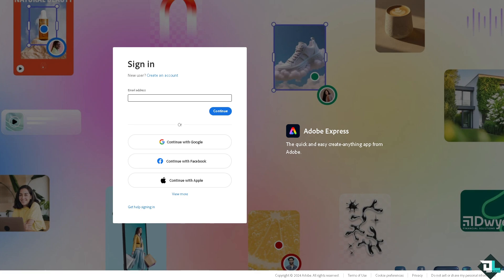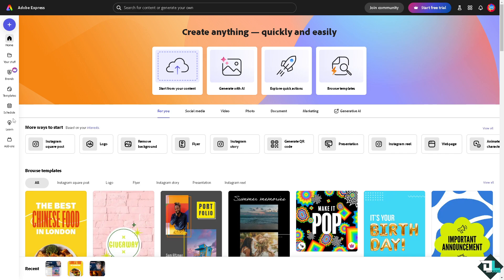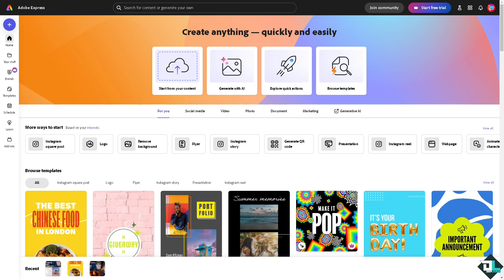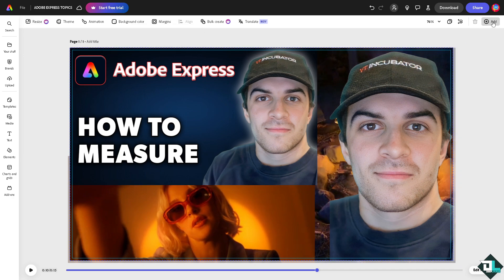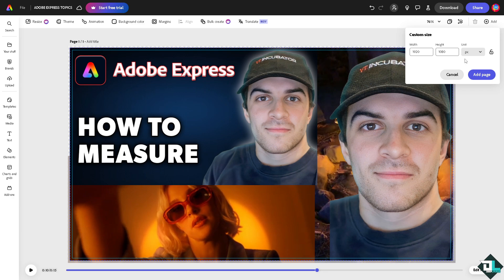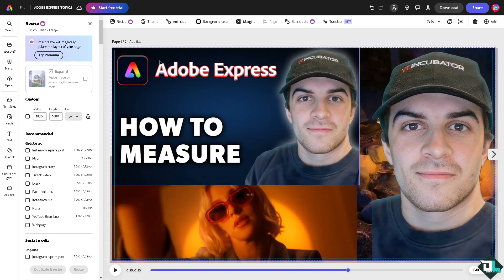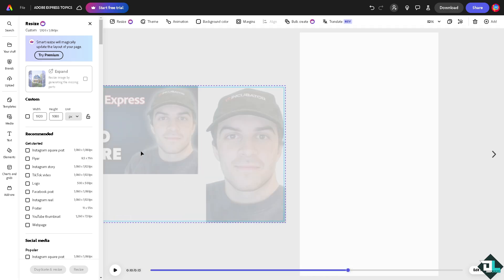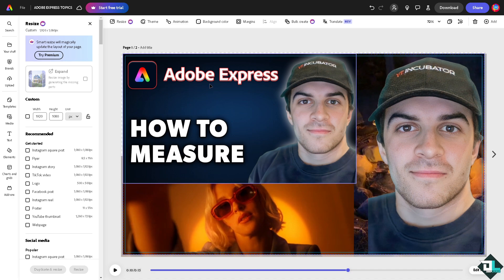How to Measure in Adobe Express (Full 2024 Guide)